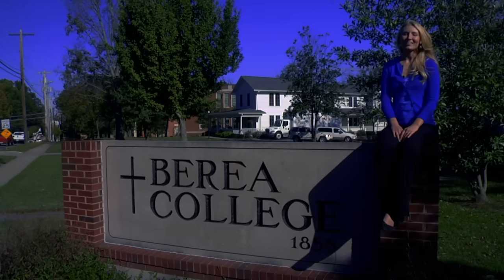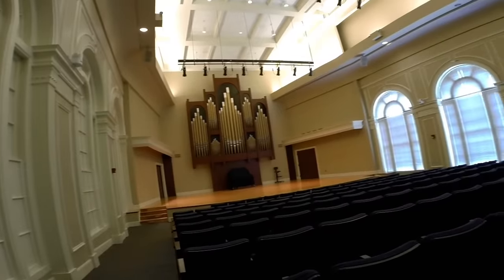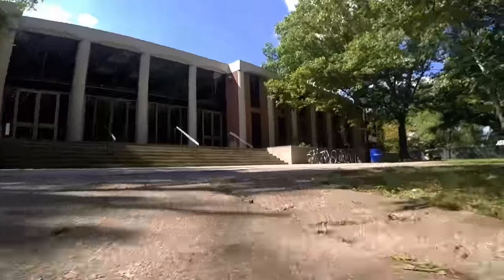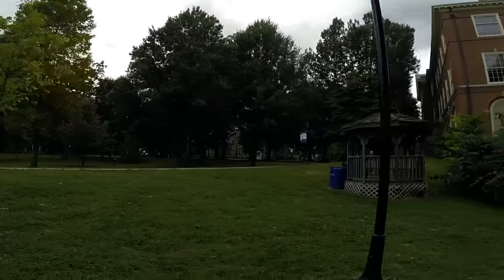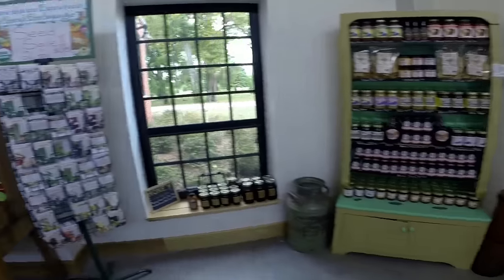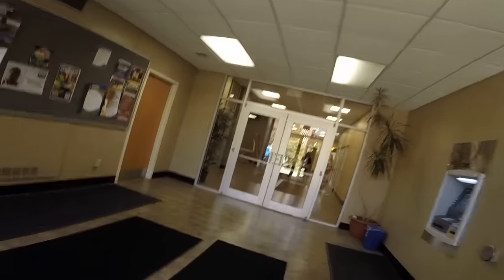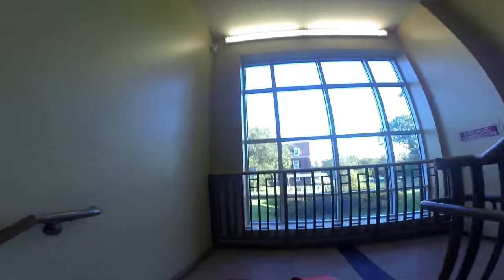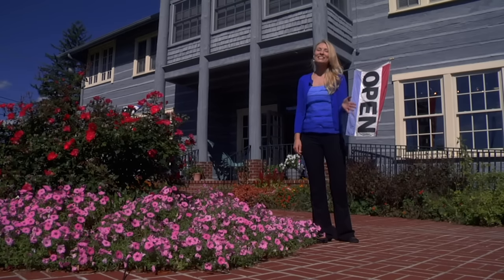Take a tour of Berea's vibrant campus